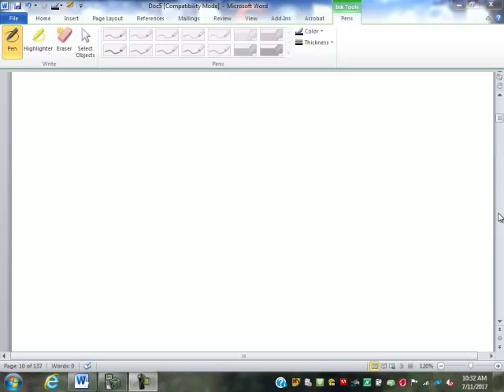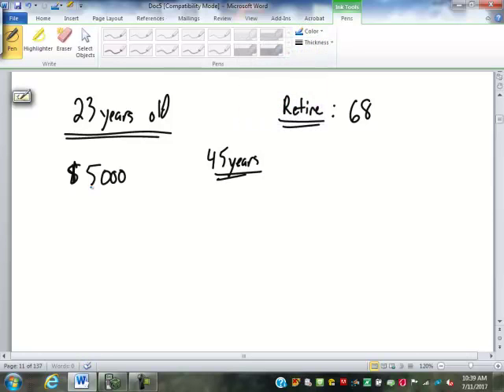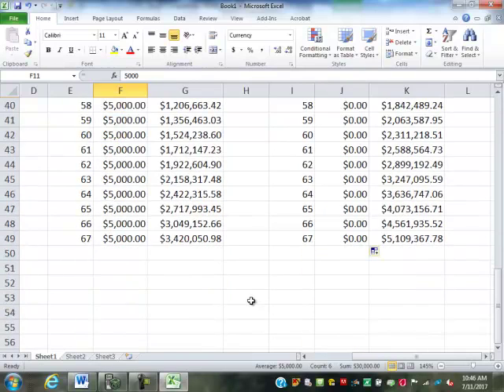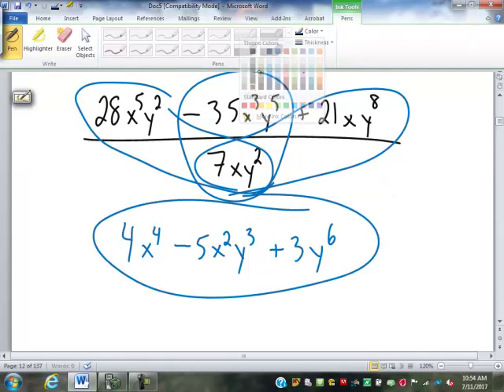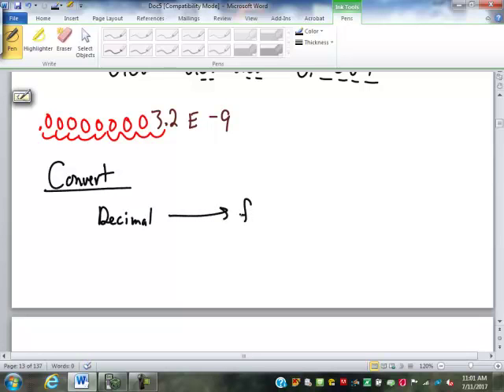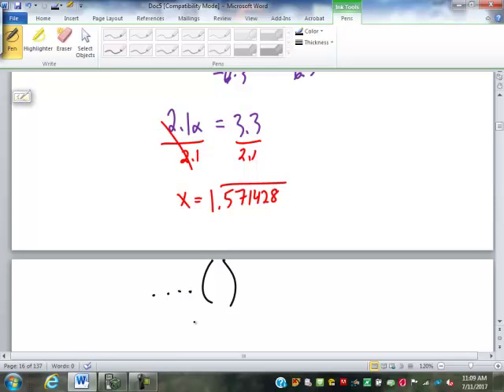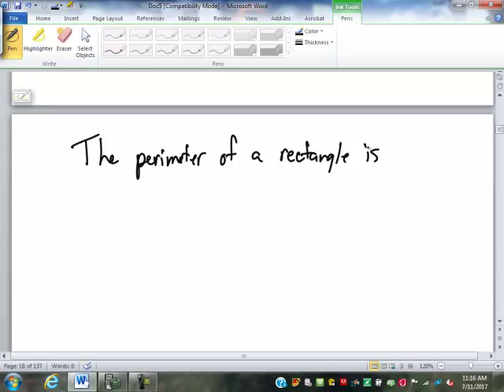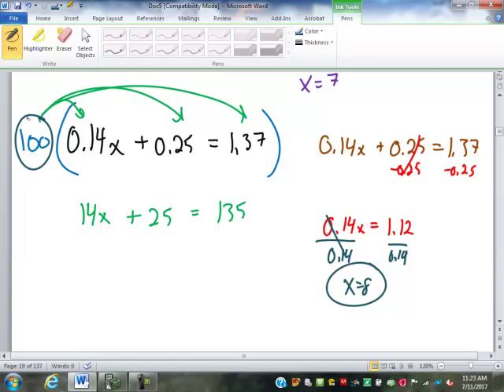26 Compound interest and Review for Test 3